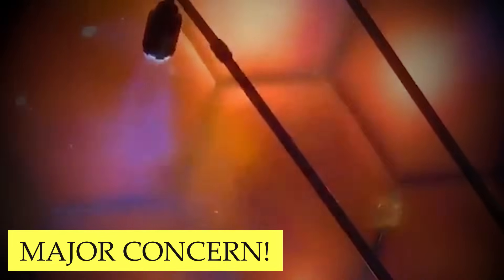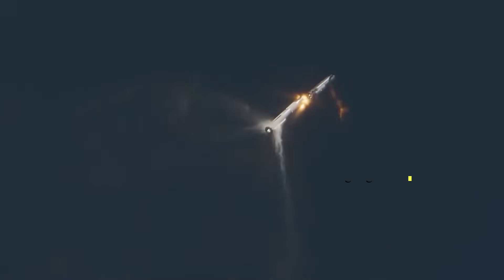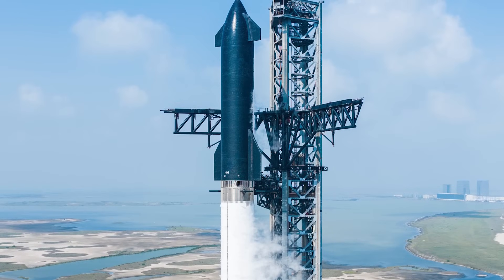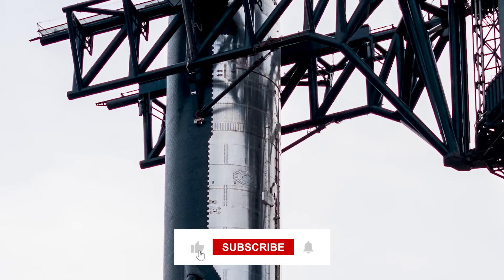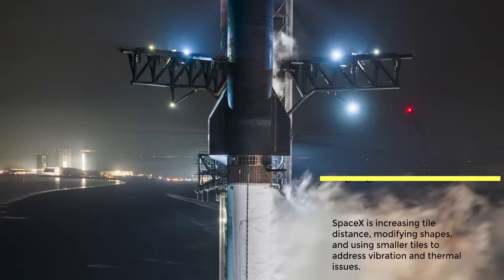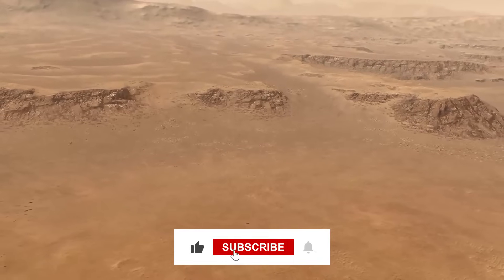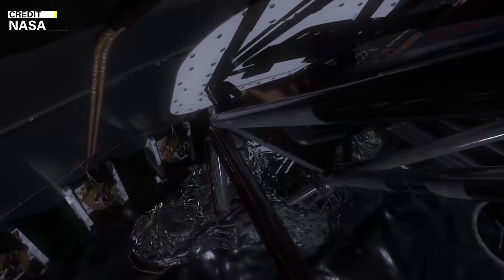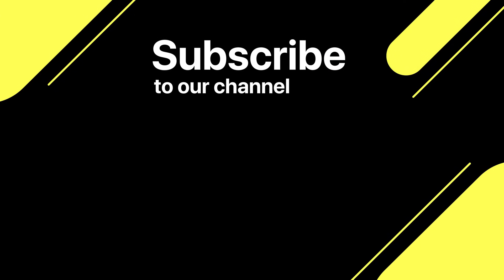Starship Heat Shield Issue Fixed? Perseverance Rover New Finding | Episode 42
The Space Shuttle was supposed to be rapidly reusable, but as Nasa discovered, the thermal protection tiles needed significantly more in-depth checkouts between flights. This contributes to giving Shuttle a typical minimum turnaround time of four or five months. If SpaceX aims for rapid reuse with minimal or no safety checks between launches, how can they upgrade the TPS?

Note: This channel is not affliated with SpaceX anyway.

Chapters:
0:00 – Intro
0:14 – Heat Shield Challenge
3:13 -  TPS Adhesion Improvements
6:00 – Perseverance Rover Updates
9:34 - Outro

Thumbnail Credit:
StarshipGazer

Image Credits:
SpaceX
StarshipGazer
John Cargile
RGV Aerial Photography
Nasaspaceflight
Jonathan Cutrer
Peter Miller

Video Credits:
LabPadre
SpaceX
Nasaspaceflight
IamVisual